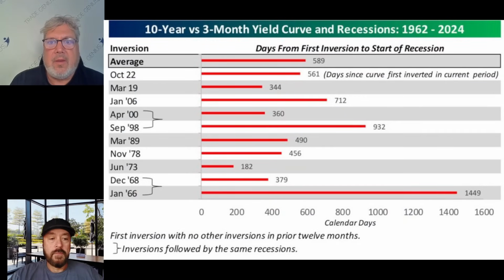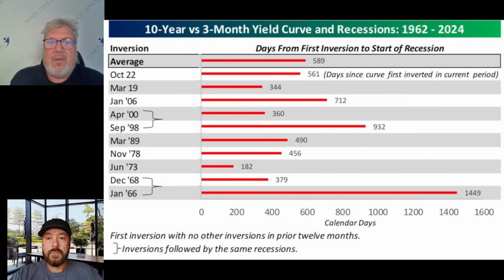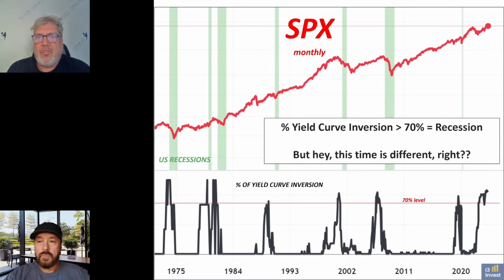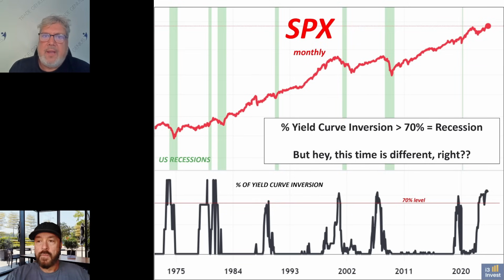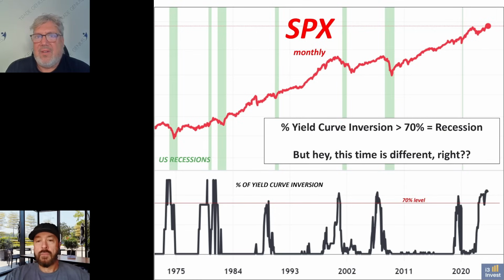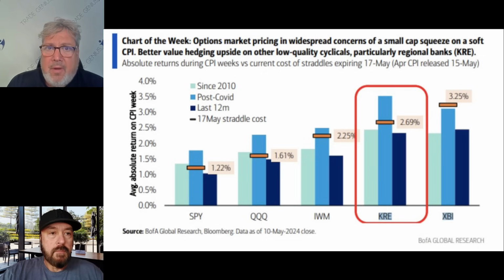LAST CALL! Make BANK in Stocks & Crypto Before It’s OVER!